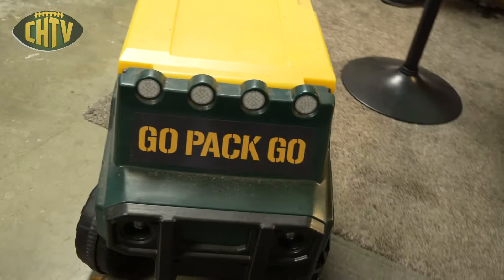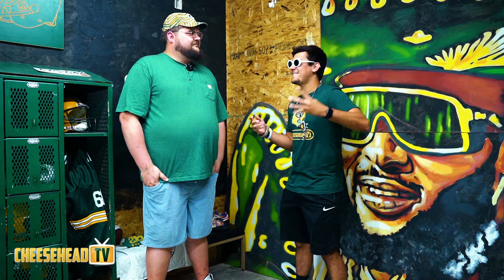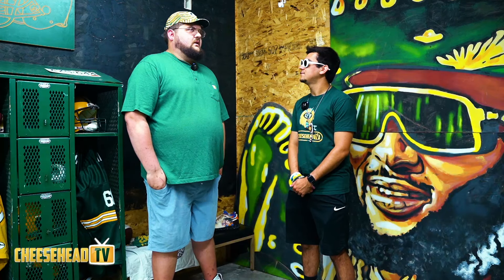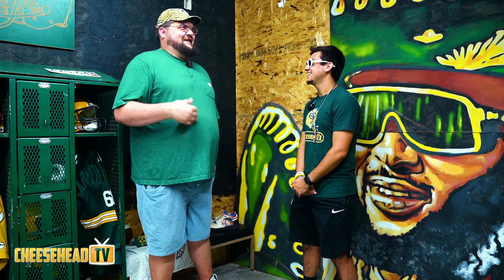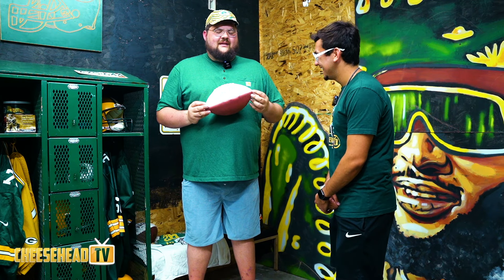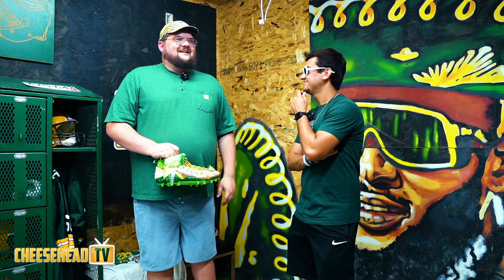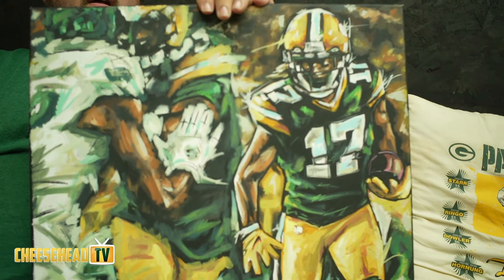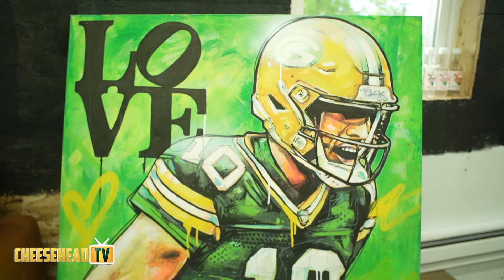he painted a famous fence across from lambeau field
The latest in our summer series with our very own Wyatt G where we get the stories behind Packers fans all across Wisconsin (and beyond).

This episode features Spencer Young, a Green Bay artist and the founder of Forever Young Designs.

Introducing a brand new series with our very own Wyatt G where we get the stories behind Packers fans all across Wisconsin (and beyond).

This episode features Spencer Young, owner of Forever Young Designs, to show us what it’s like being a local artist in Green Bay and representing his hometown NFL team through his incredible artwork.